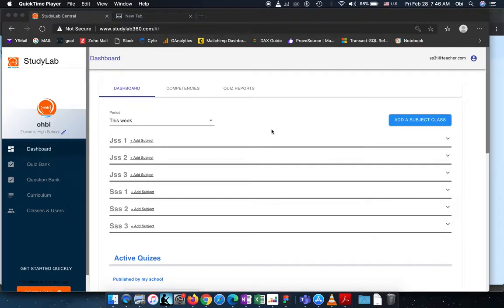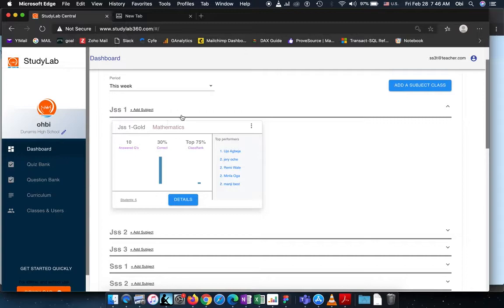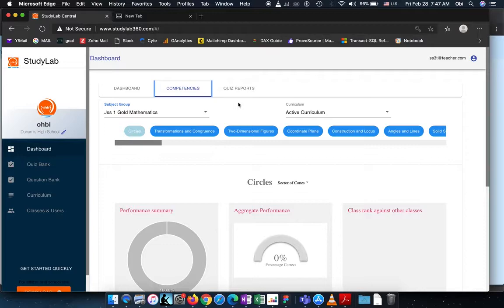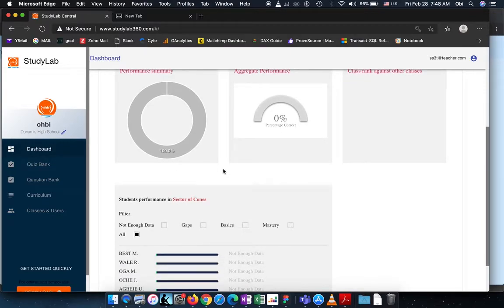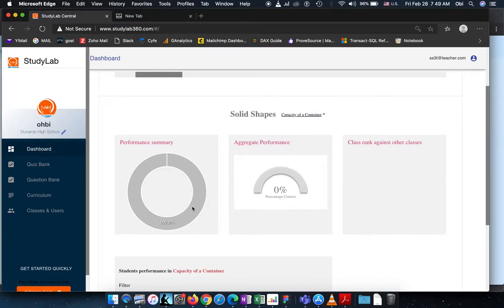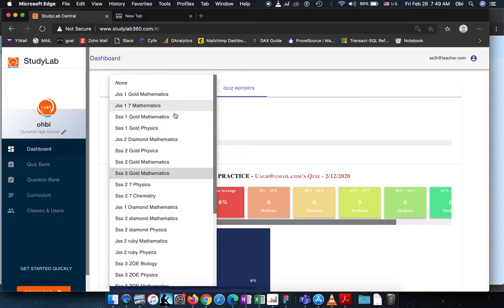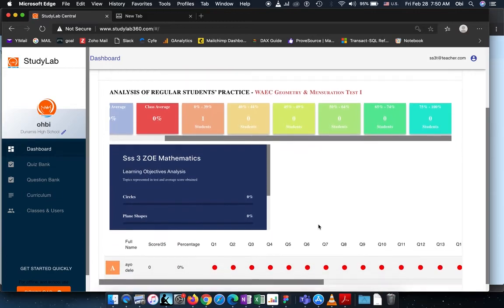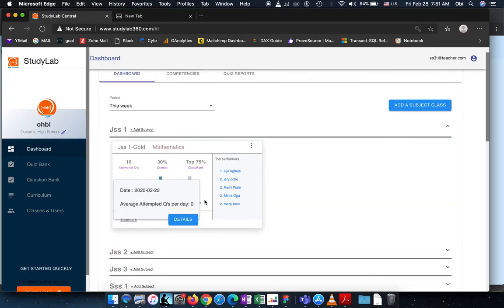StudyLab Teacher dashboard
This video shows teachers how to use StudyLab's dashboard